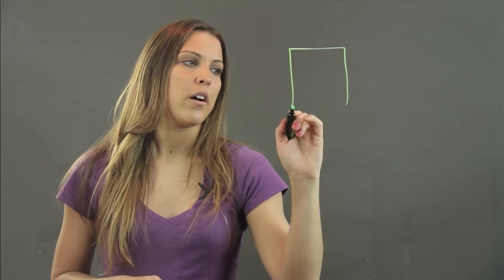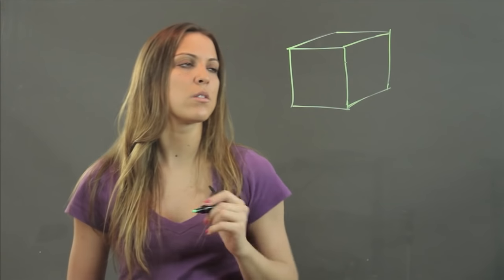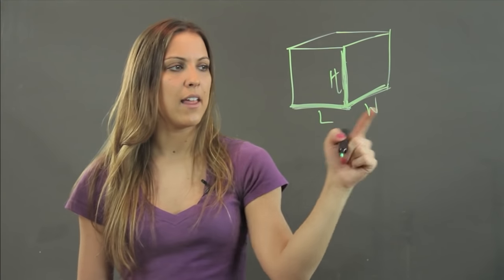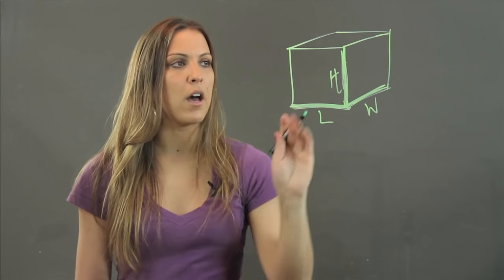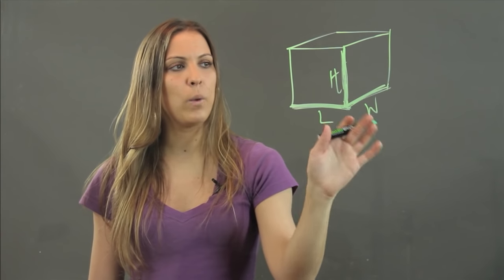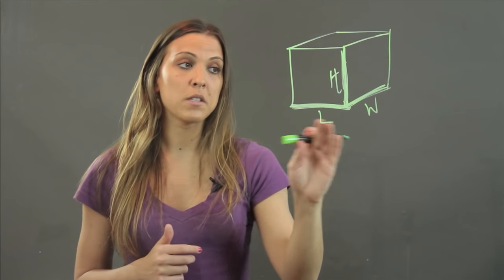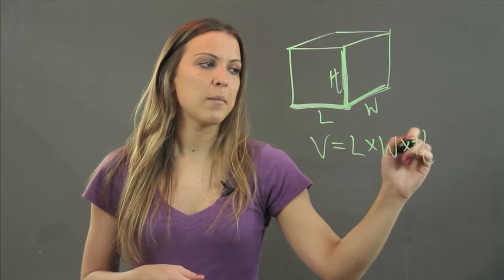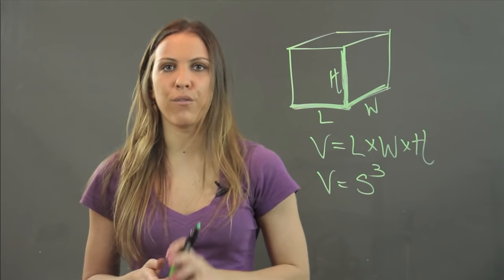What Is the Length, Width & Height of a Cube? : Math Tutorials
You can find the length, width and height of a cube by following a few basic, easy to manage steps. Learn about the length, width and height of a cube with help from an experienced mathematics educator in this free video clip.

Series Description: At the high school level, mathematics tends to not only get more complicated as a concept, but also more involved on a problem-solving level. Get tips on how to complete various high school-level math problems with help from an experienced mathematics educator in this free video series.